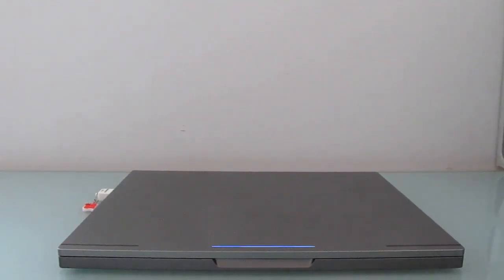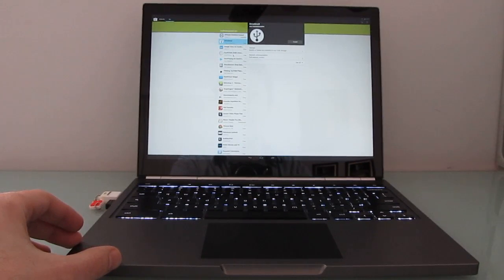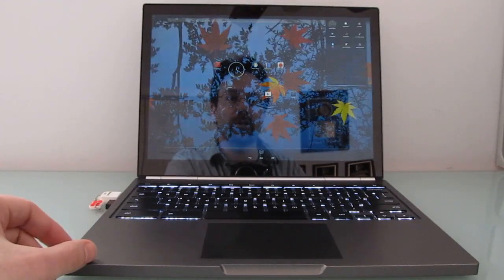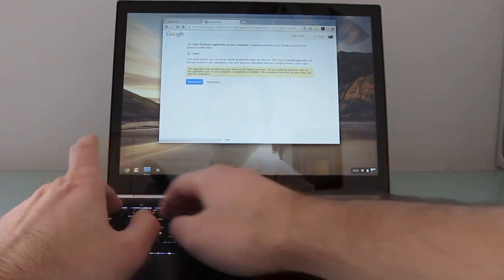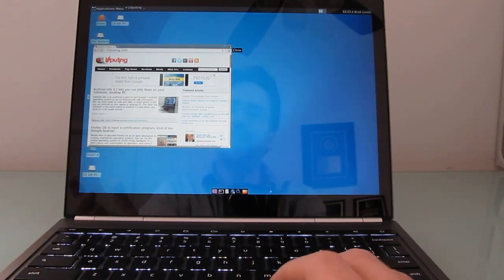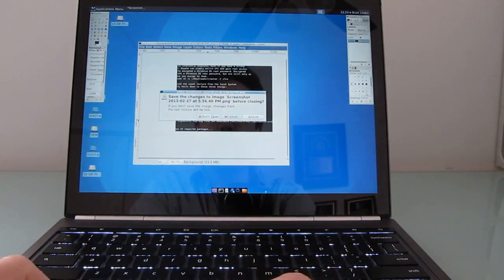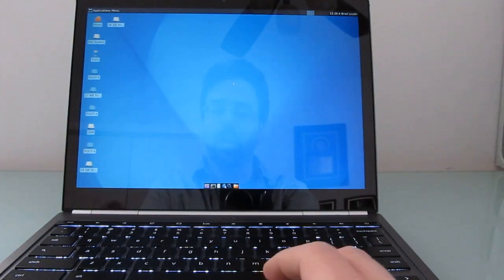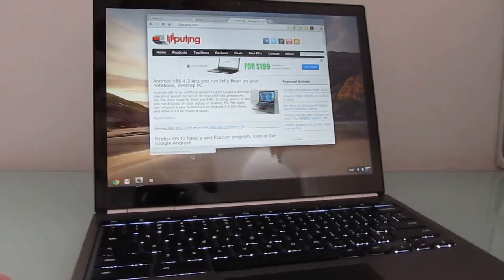Running Ubuntu, Android on the Chromebook Pixel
Google's $1299 laptop can do a lot more than simply running Chrome OS. This video shows it running Ubuntu and Android.